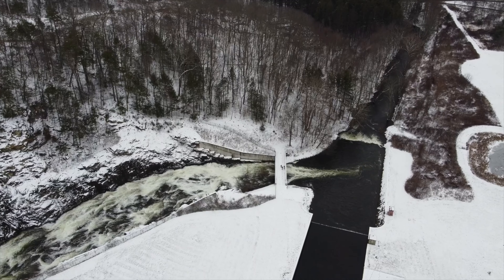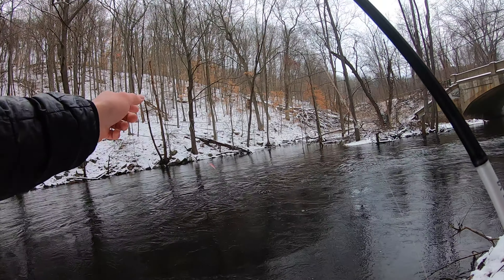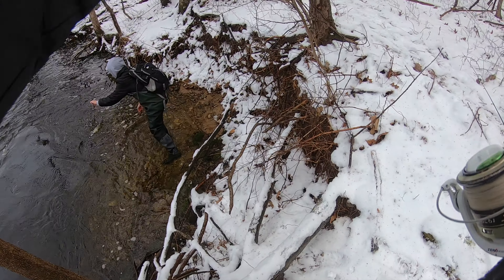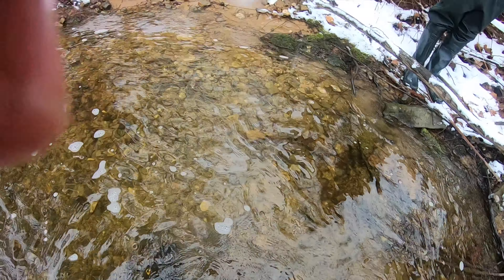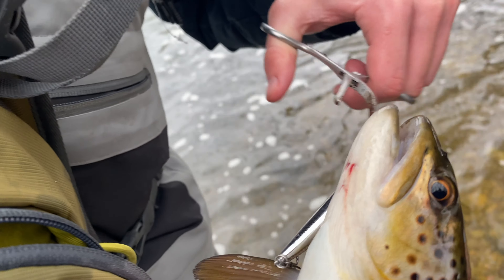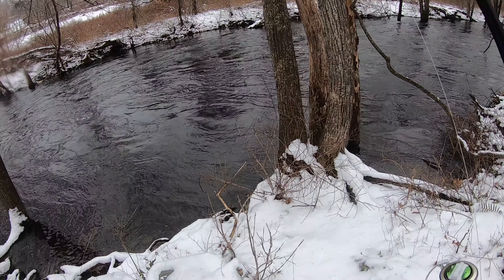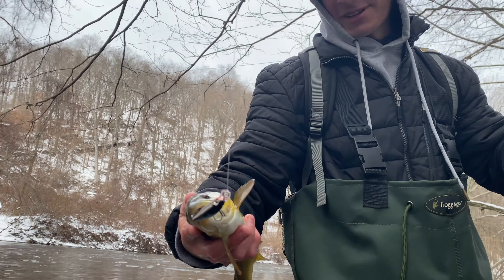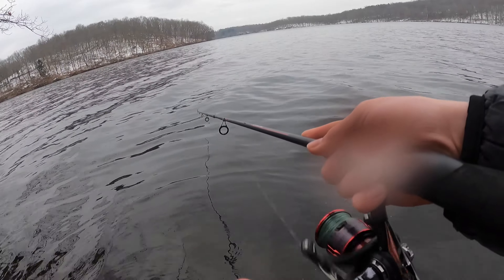MY FIRST EVER!! Brown Trout Fishing West Branch Croton River near DAM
Hey all! Caught my first ever brown trout. The West Branch of the Croton River produces! Enjoy!

Location:

West Branch Croton River
East Branch Croton River
Kensico Reservoir

Fish Species Caught:

Brown Trout

I DO NOT claim any rights to the music in this video. I will not be monetizing this video in any way.